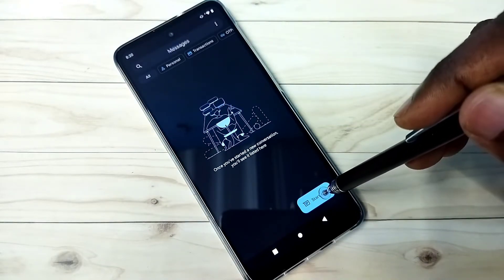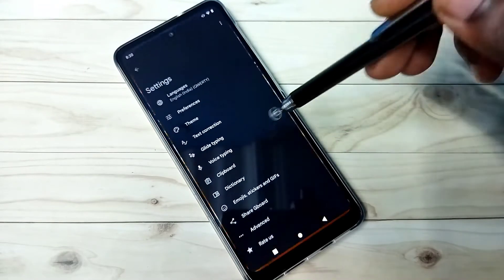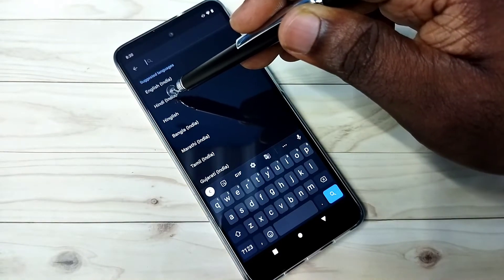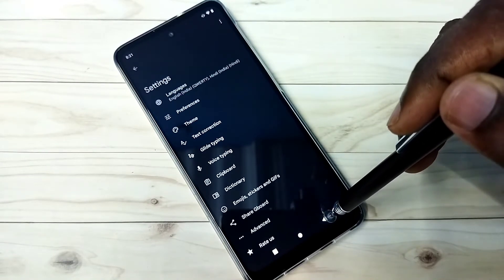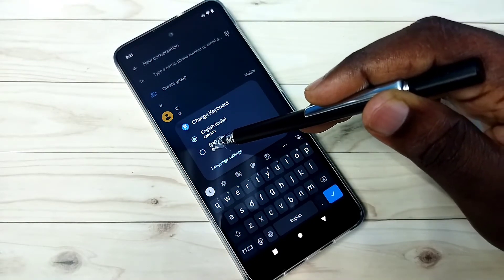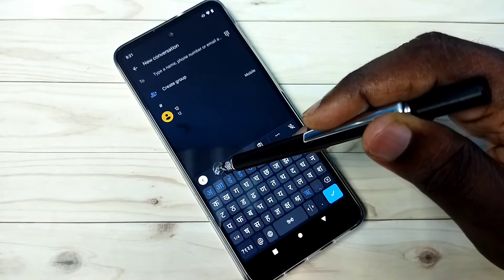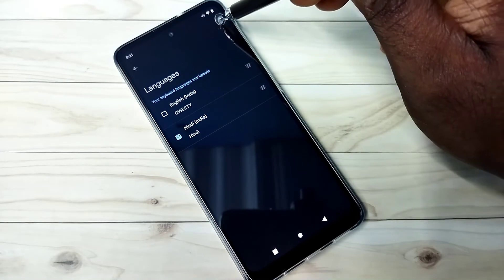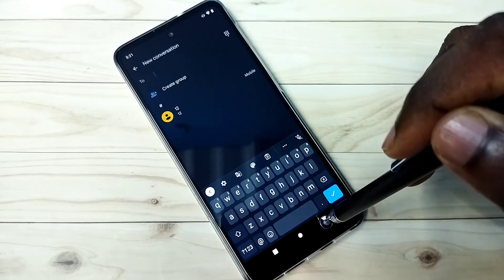How to Change Keyboard Language in Motorola Moto Phones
How To Change Language in Keyboard, How to Change Keyboard Language,
How to add new keyboard, change keyboard type, add languages to keyboard, add multiple languages to keyboard, Motorola, Moto, Android, Phone, Mobile